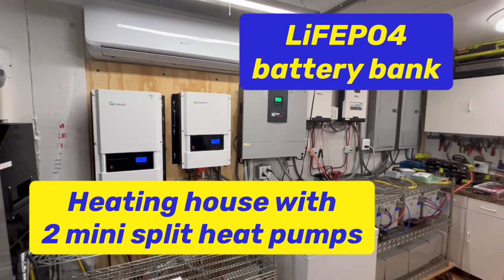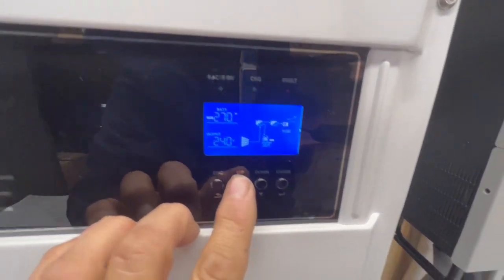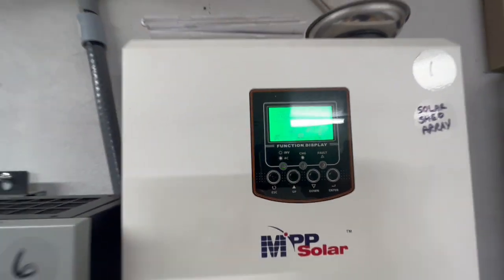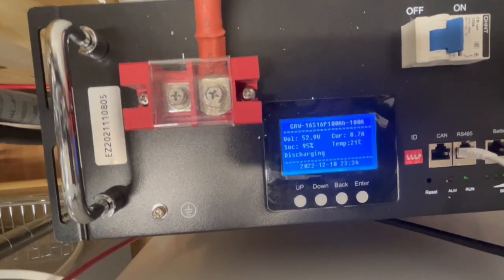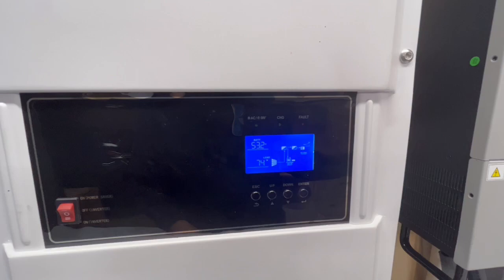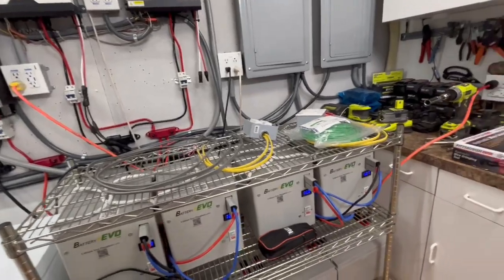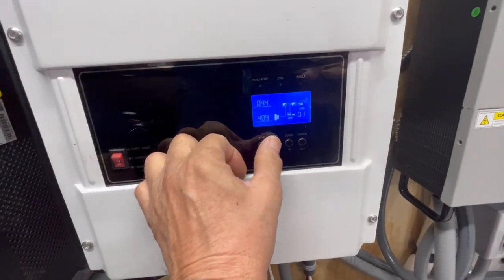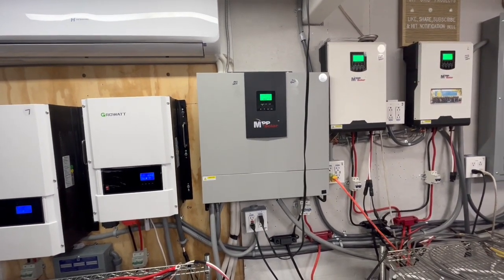LiFEPO4 batteries & 6kw Growatt heating house running mini split heat pumps when 38 degrees outside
Today on DIY solar power with Pappa we are using our lithium iron phosphate batteries, 6kw Growatt inverter & MPP inverters ￼to heat house  when 38 degrees outside. We are able to put out around 90-99 degree air from heat pumps. We can run both mini splits that are on separate battery banks. One 12,000 btu, 120v mini split heat pump uses a lithium iron Phosphate 48v battery bank connected to a 6kw Growatt inverter and the other 12,000 btu, 120v mini split heat pump uses 4-12v lithium iron phosphate batteries, 2 sets in series to create 24v battery bank & then both battery banks connected in parallel. The 48v server rack battery is 51.2v, 100ah, 5120 watt hour lithium iron phosphate battery, the other battery bank uses 4-12v battery evo lithium iron phosphate batteries are 150ah, 2kw hour. Both the 48v and 12v batteries have bms inside. On & off switches. The 12v battery can draw 400 amp peak and a continuous 200 amps. The fuse on 12v battery is 250 amp. There are 4 cells in each 12v battery. 4s configuration. Nominal voltage is 12v, voltage range is 10v-14.5v, bulk charge 14v, float charge 13.75v. Bms will be disconnected when temp is - 1C. Wire gauge internal wire is #4 welding. Do not have specs on 48v LiFePO4 at the moment. Hope you have a truly wonderful and extremely blessed day.